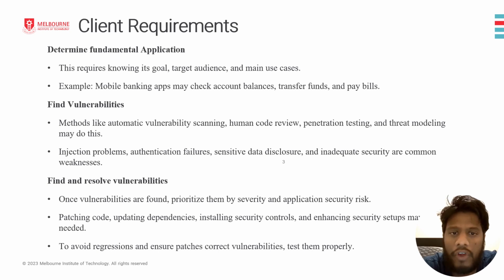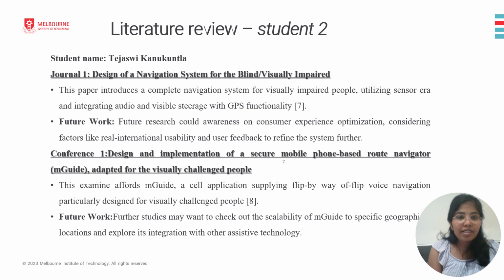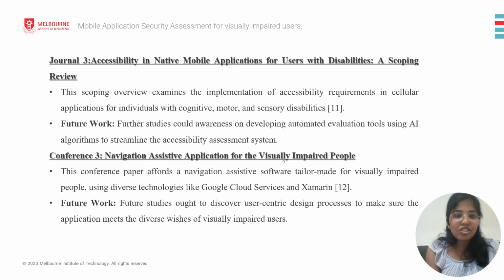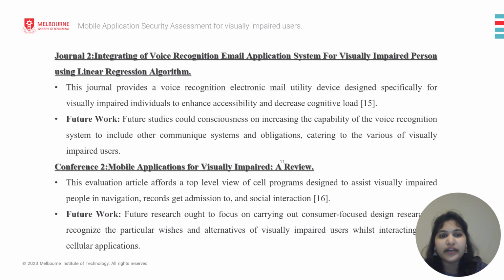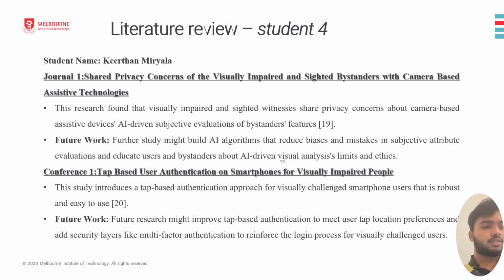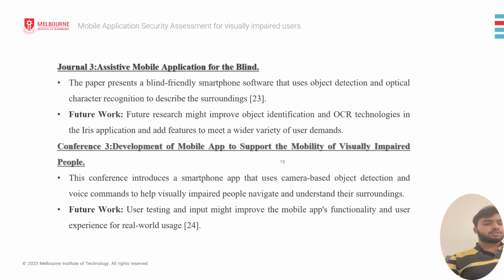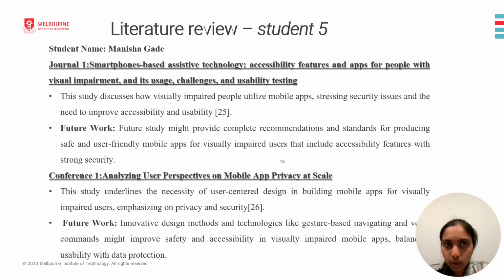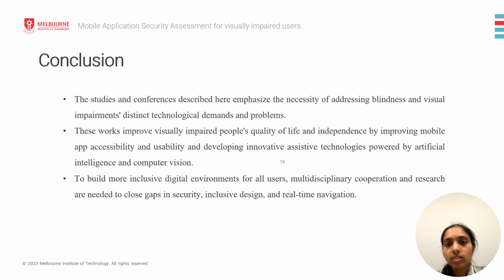mobile application security assessment for visually impaired users